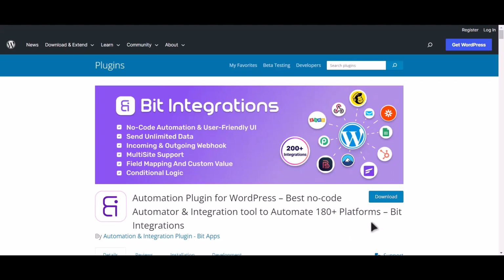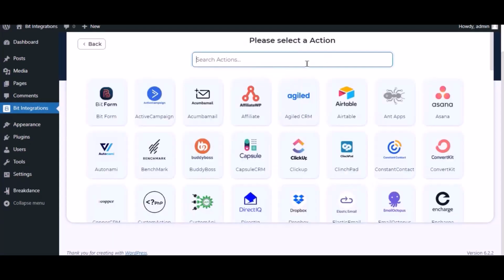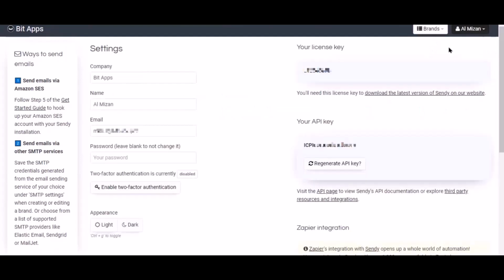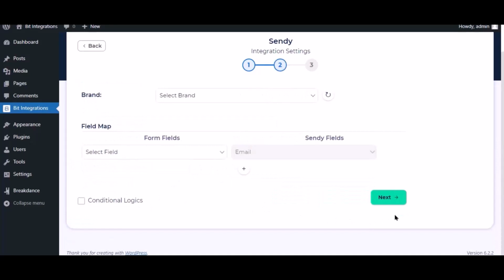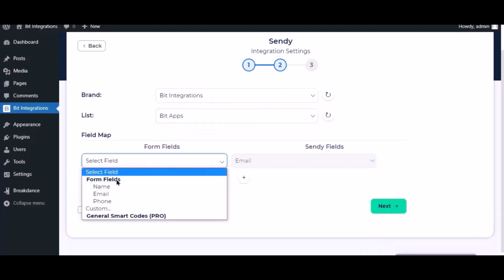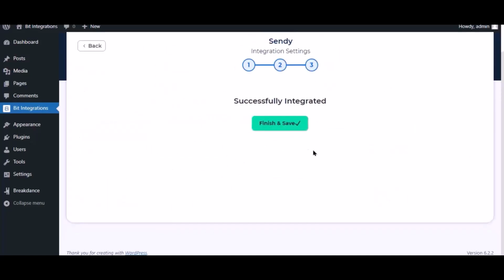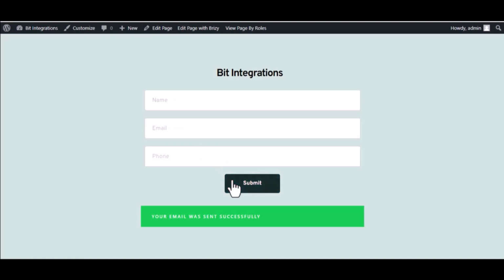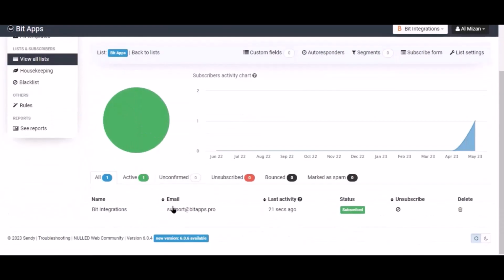Integrating Brizy Form with Sendy | Step-by-Step Tutorial | Bit Integrations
🔗 Ready to supercharge your email marketing? Join us in our latest tutorial, where we unveil the seamless integration of Brizy Form with Sendy, a powerful email marketing software. Discover how you can effortlessly connect these essential tools using the Bit Integrations WordPress plugin.

In this video, we guide you through the step-by-step process of integrating Brizy Form with Sendy using the Bit Integrations plugin. Watch as we showcase how form submissions can be seamlessly transferred to your Sendy account, streamlining your email marketing efforts. Experience the efficiency of data synchronization and automation, enabling you to effortlessly manage your email campaigns.

Key Highlights:
✅ Step-by-step walkthrough for integrating Brizy Form with Sendy using Bit Integrations for WordPress.

Whether you're a marketer, business owner, or enthusiast, this integration empowers you to seamlessly link Brizy Form with Sendy for efficient email campaign management. Watch now to optimize your email marketing strategy like never before!